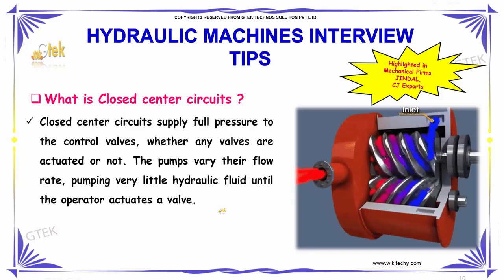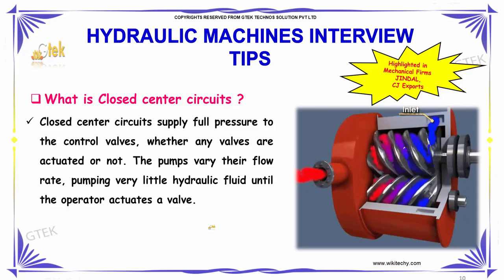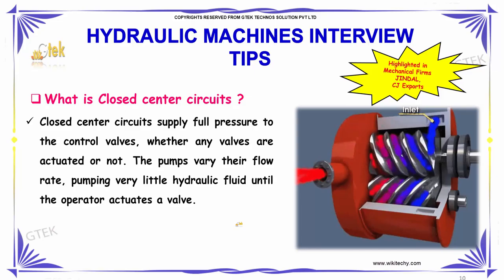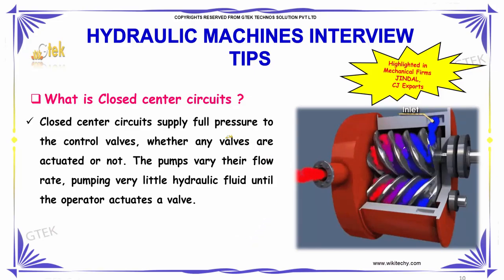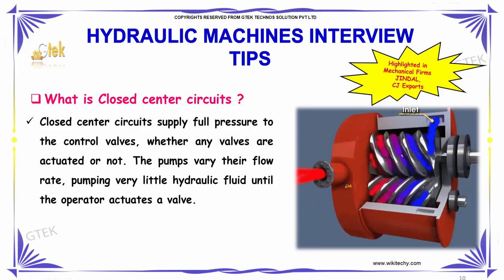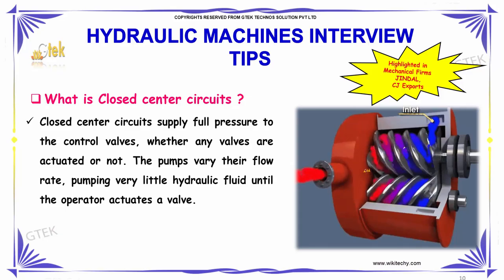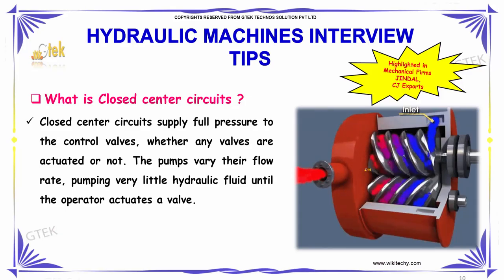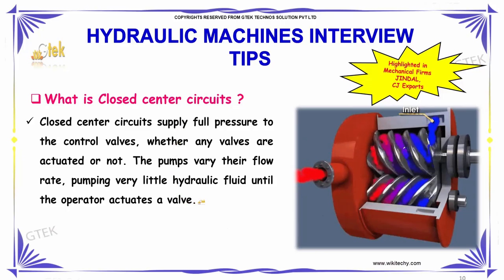what is closed center circuits | hydraulic machines interview tips | wikitechy.com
Closed center circuits supply full pressure to the control valves, whether any valves are actuated or not.